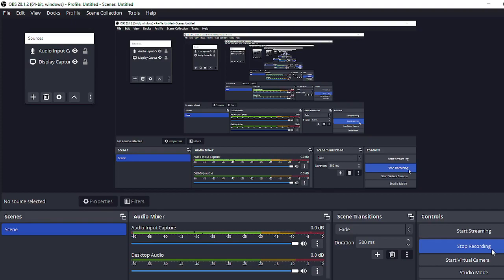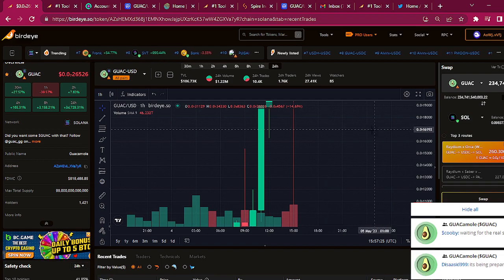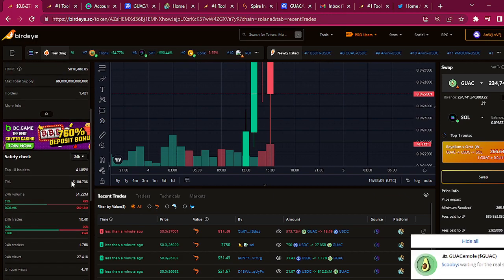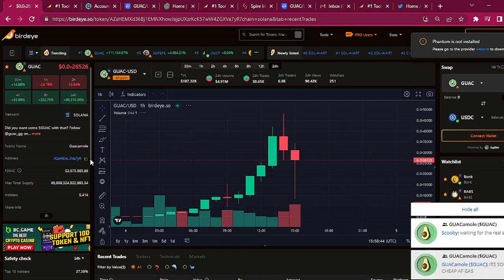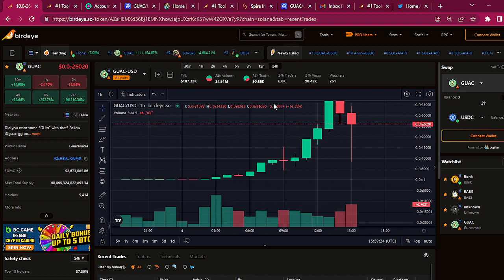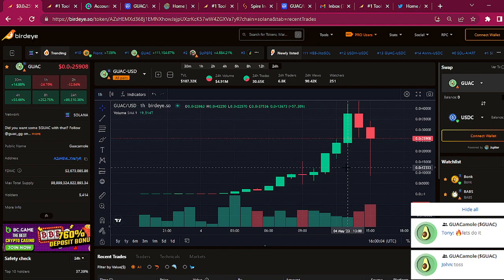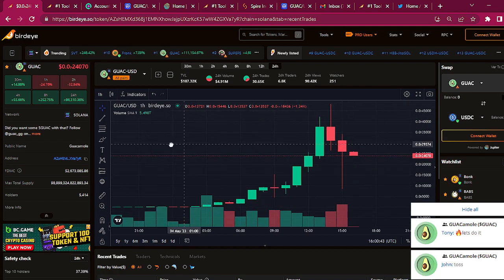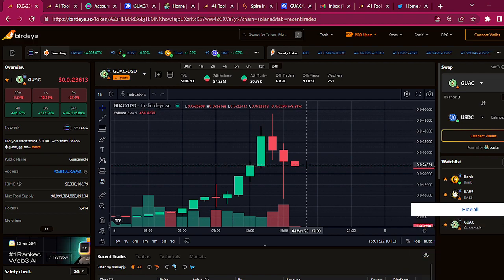GUAC Solana MEME coin is taking off. Sitting at 2.5 Million market cap. Up %102,000%. 10 MIL MC?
Next Bonk? We fixing to be the king of the solana Meme coin hill.